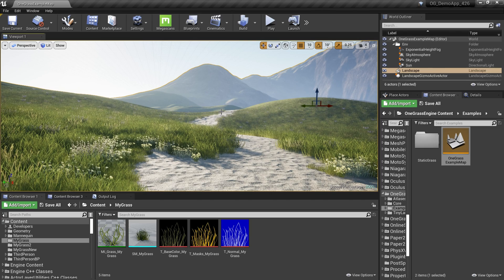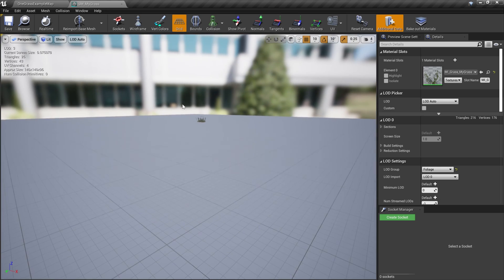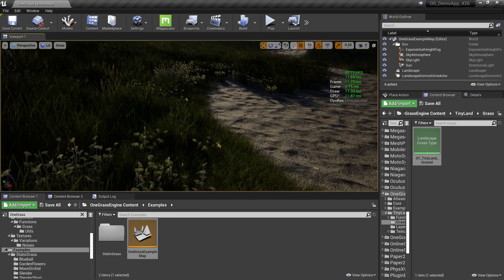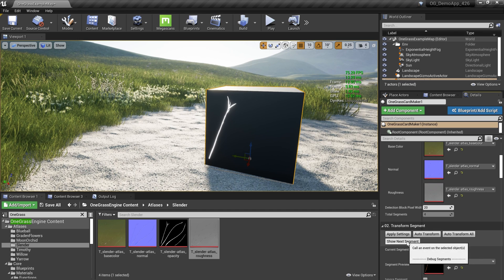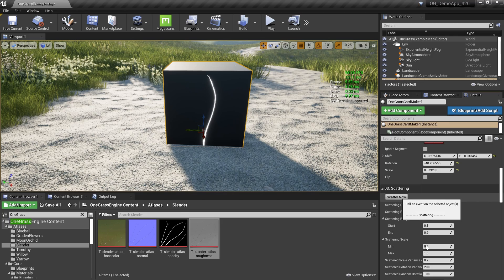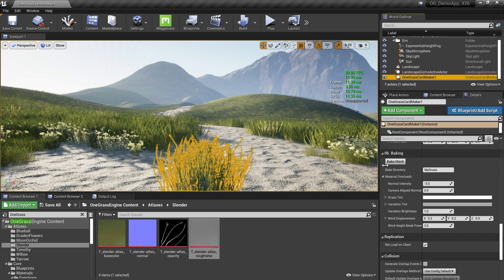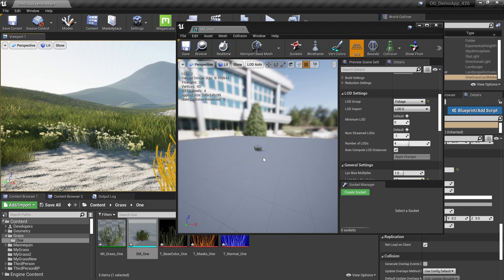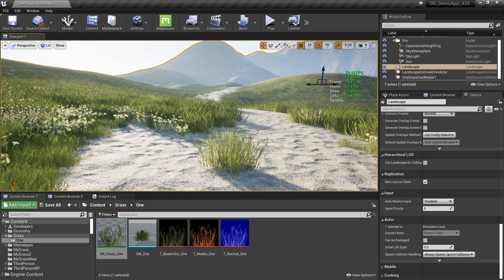OneGrass Engine - Create Grass inside Unreal Engine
With OneGrass Engine, you can create game-ready grass right inside Unreal Engine relying on any other software. You can use grass atlases we provide or bring other atlases including Megascan atlases.

00:00 - Intro
01:03 - Installation & Setup
02:06 - Create Grass